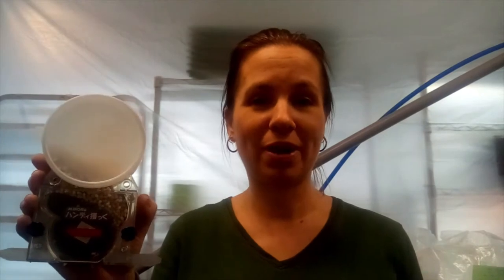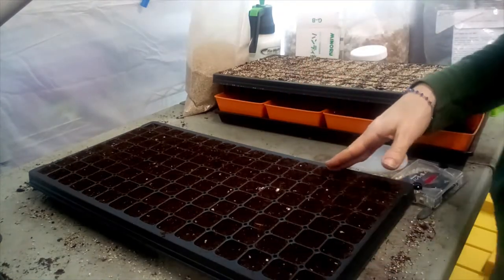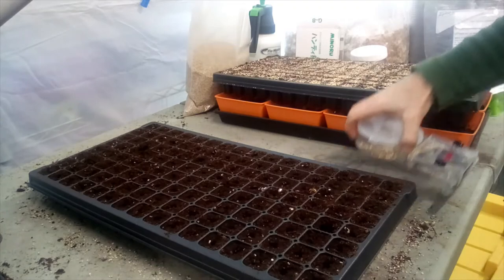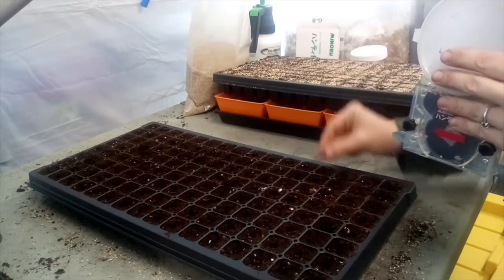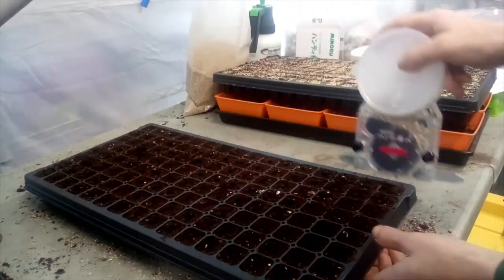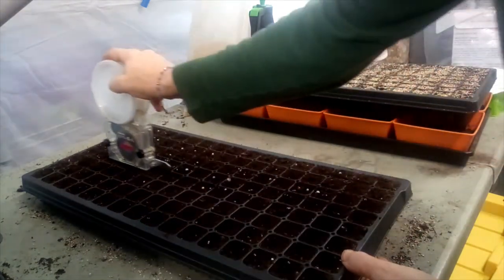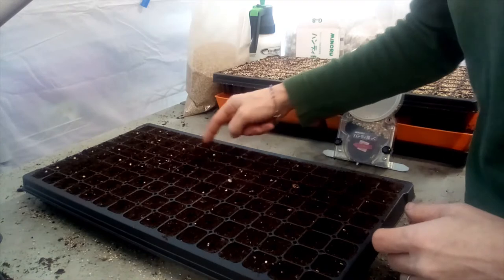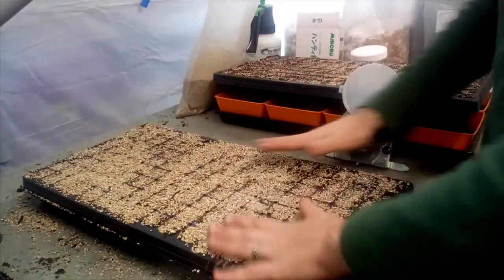New Cool Tool Japanese Mini Seeder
Trying out a new mini-seeder from Japan. It should make seeding flats much faster. Check it out!